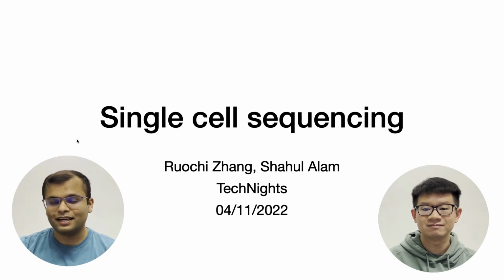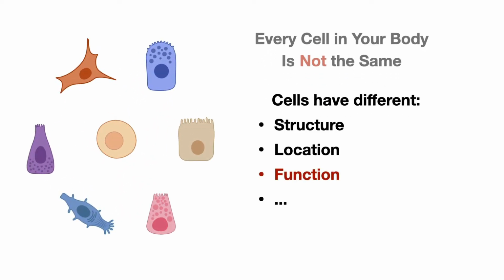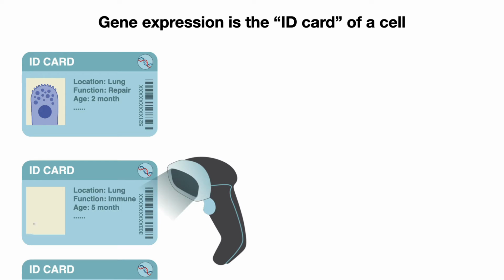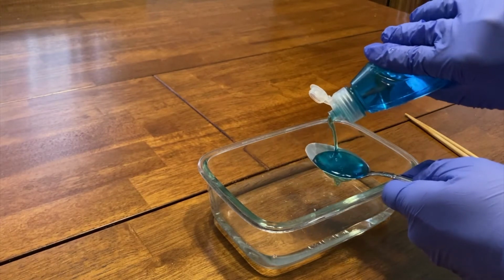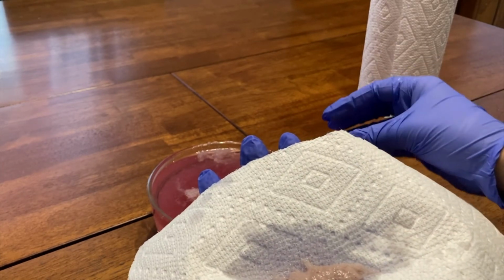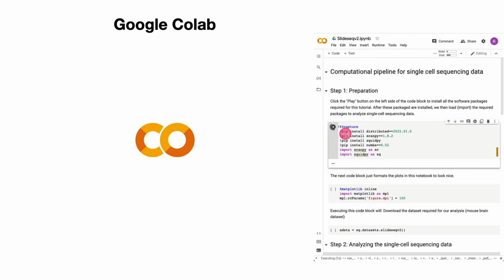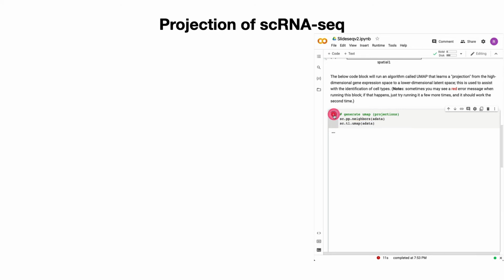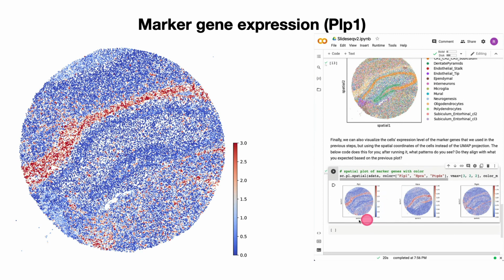TechNights 2022: Session 3 - Single Cell Sequencing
Have you wondered what DNA looks like? In this session, we will conduct a fun experiment to extract DNA from strawberries! Please have the following materials ready if you want to follow along: strawberries, salt, rubbing alcohol (sold in drug stores), dish soap and a cup of water. In terms of equipment, you will need a strainer, a Ziploc bag, a measuring cup, some spoons and a couple of glass containers. For this experiment, we need to make sure our isopropyl alcohol is ice-cold, so put it in the freezer before you start.

The same DNA is shared among the trillions of cells in our bodies. However, each of these cells has different functions and responsibilities. How does a cell know what jobs it is responsible for? And as biologists, how can we figure out what job each cell has and how they work together? It turns out that each cell has its own molecular ID; furthermore, we actually have the technology required to “scan” and recognize these IDs. In this TechNights session, we’ll be learning all about this exciting technology, known as single-cell sequencing, and how we can use it to better understand living organisms.